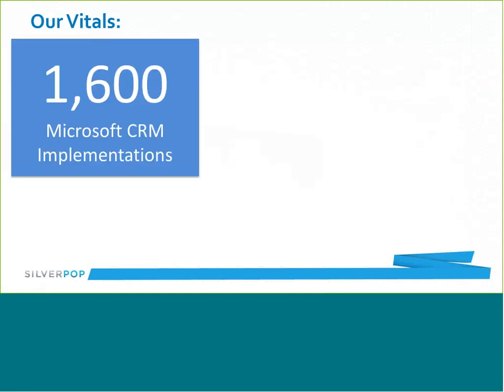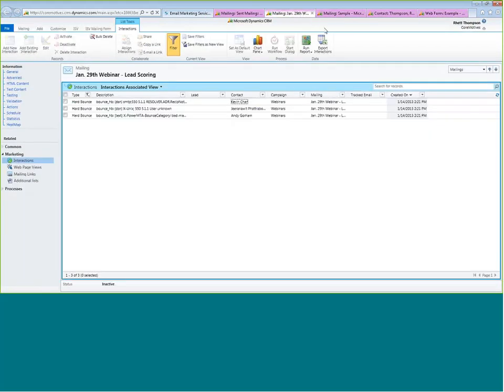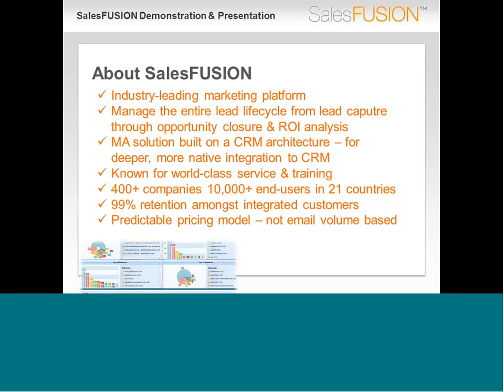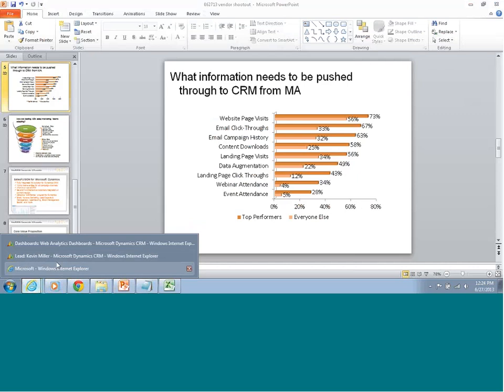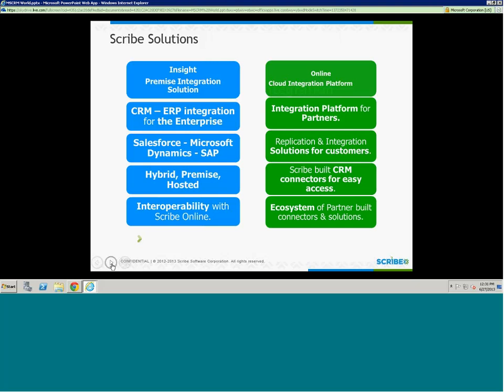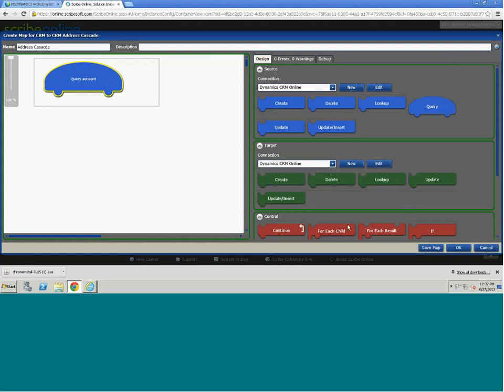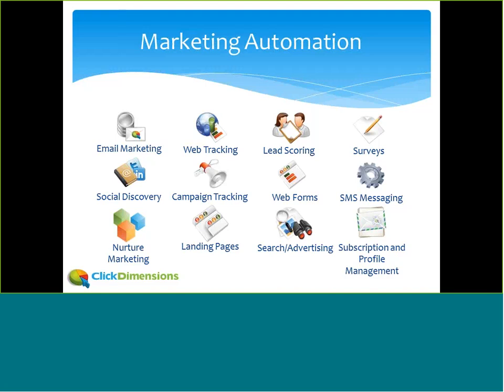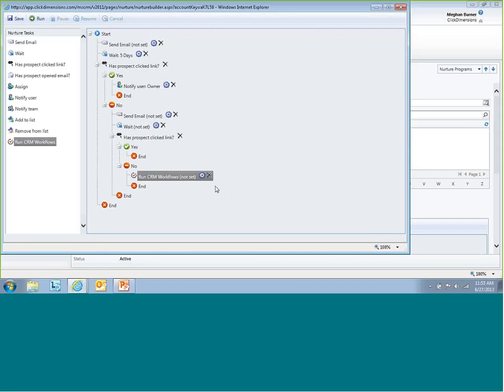Microsoft Dynamics CRM Webcast Series Vendor Showcase Spring 2013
Discover top solutions in the Microsoft Dynamics CRM ecosystem that can offer serious value to your organization. In this fast-paced "vendor shootout" style session, sponsors of our Spring 2013 CRM Webcast Series demonstrate their products and vision for helping Dynamics customers realize value.